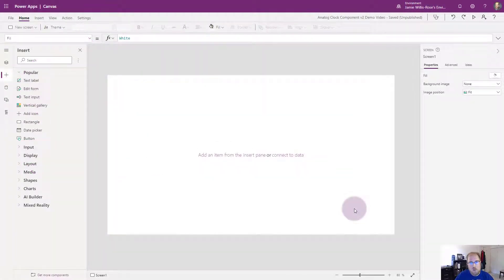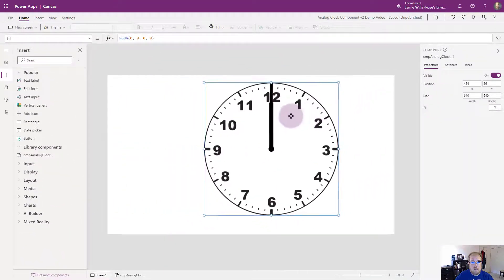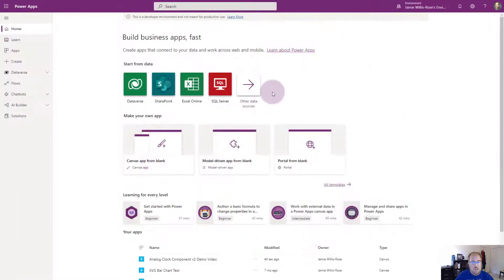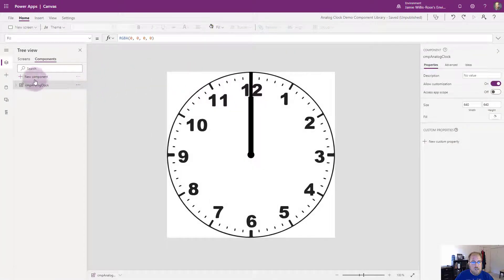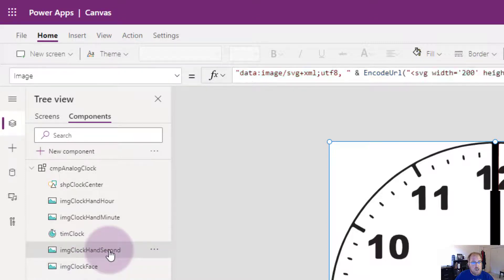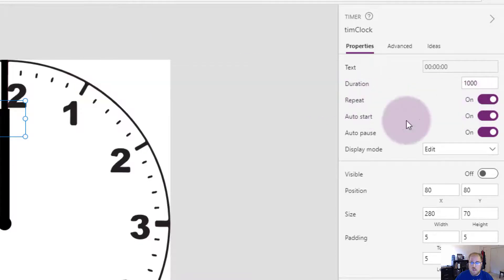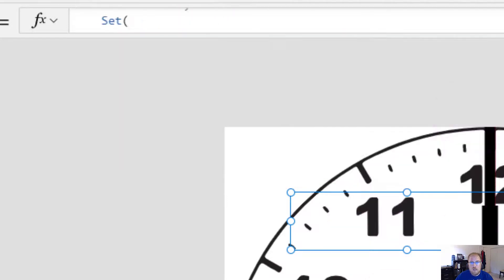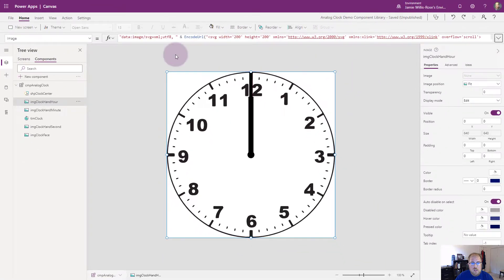Analog Clock Component v2.0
In this short video, I demonstrate my new/improved animated analog clock canvas component for Power Apps.